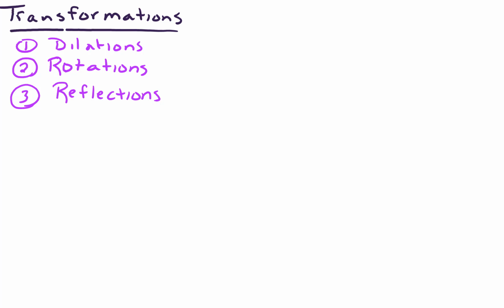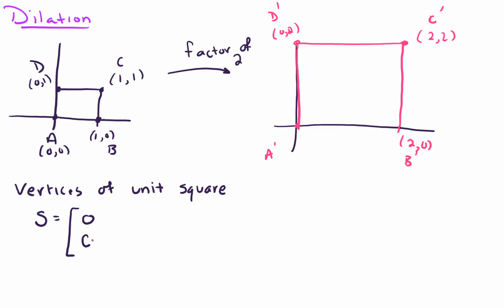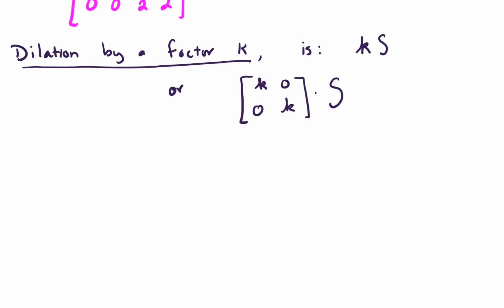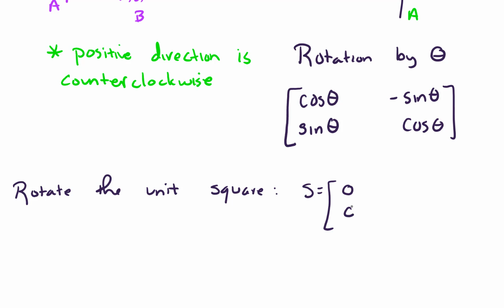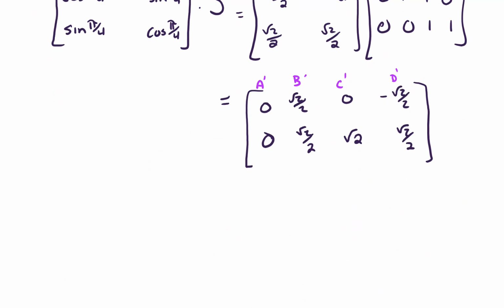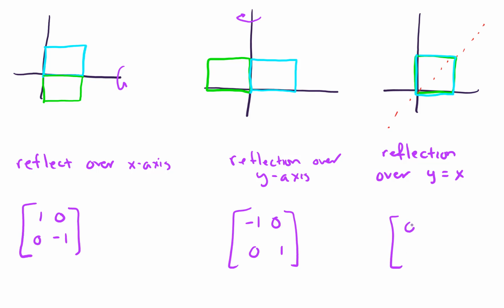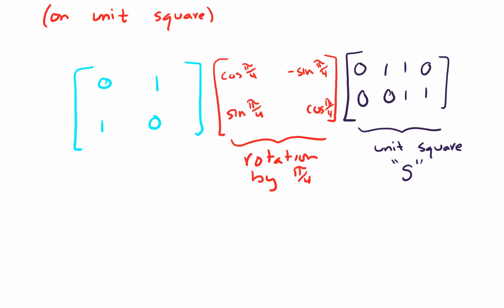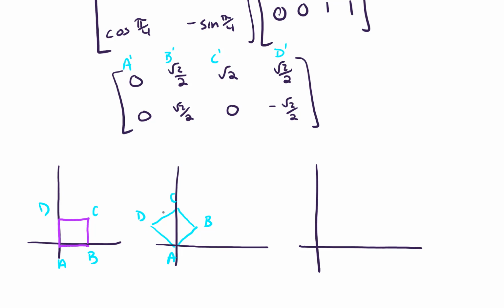2.5 Transformations: dilations, rotations, and reflections